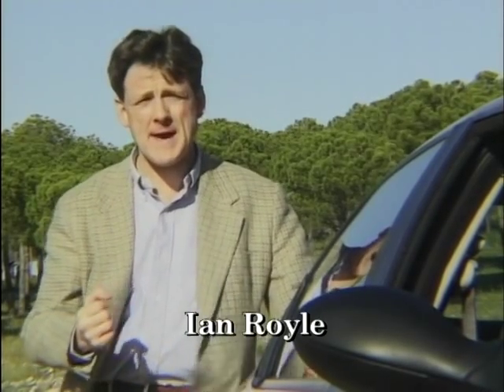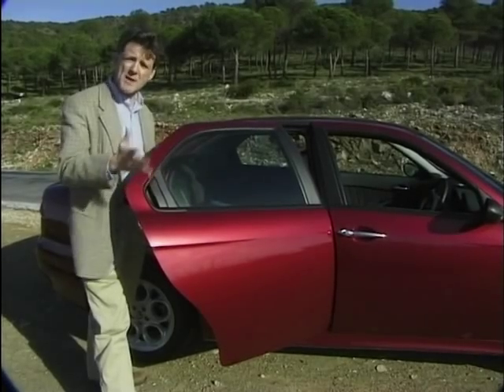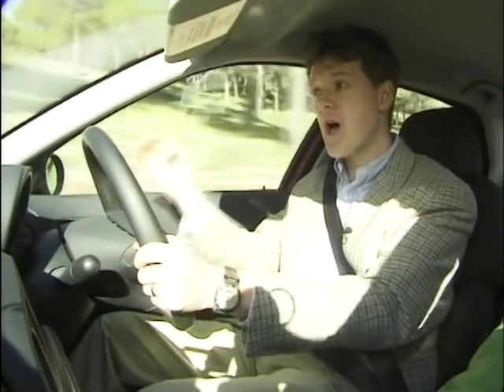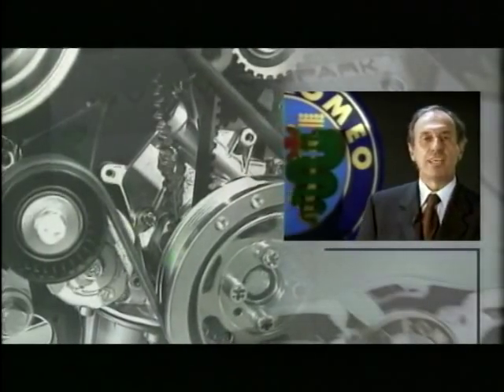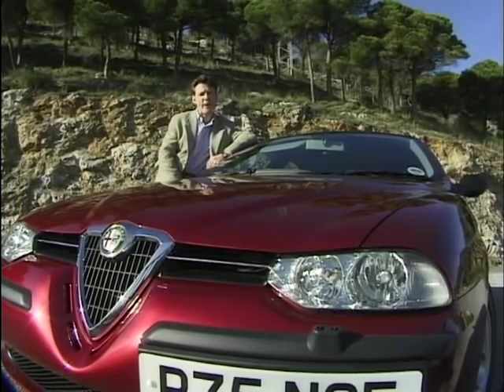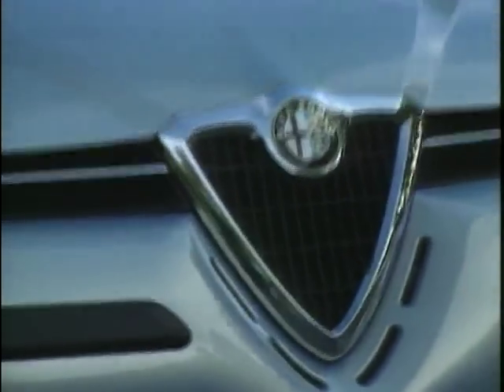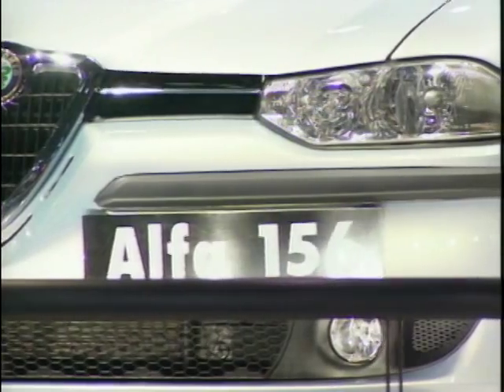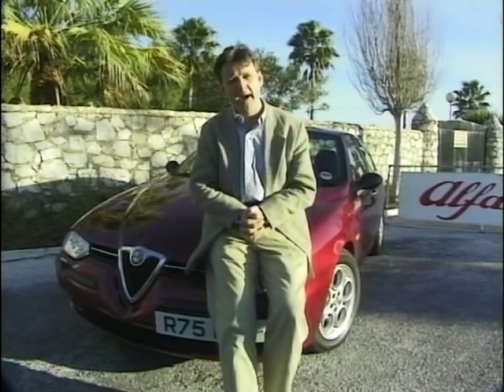1998 Alfa Romeo 156 - Worthy Car Of The Year Winner?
Ian Royle travels to Spain to test drive and review the 1998 'Car of the Year' - the Alfa Romeo 156. He'll be checking all of it's features that made it a winner, as well as seeing how it performs and handles. The model Ian is testing, has a 2.0 litre Twin Spark engine, which can produce around 153bhp.

Original Air Date:  Unknown (circa 2002)